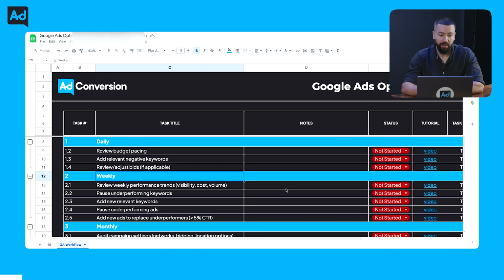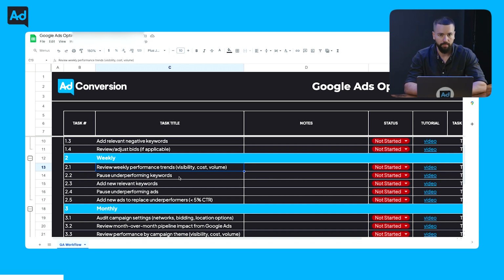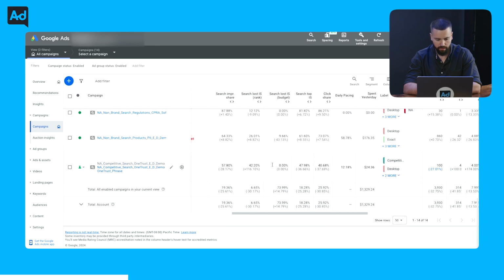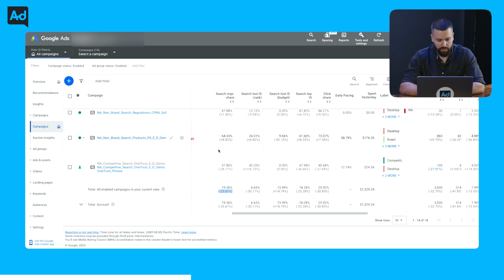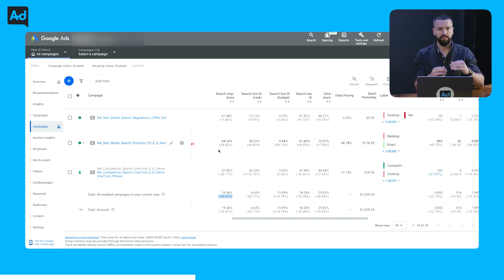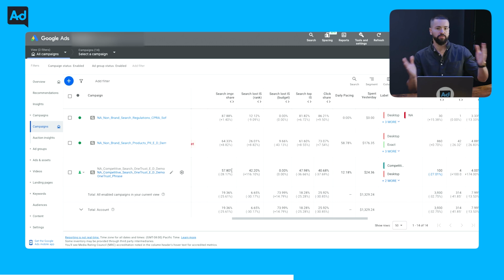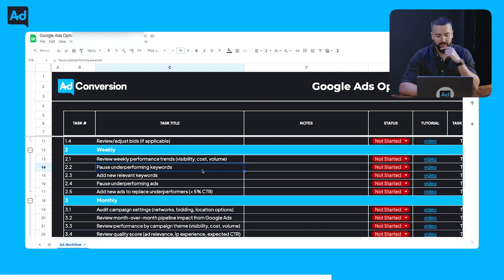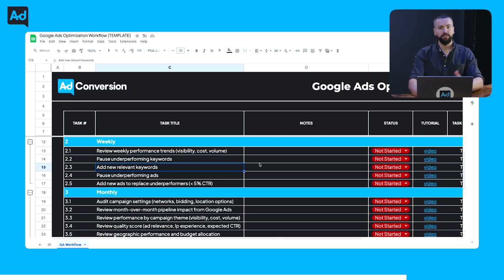Top Weekly Tasks to Optimize Your B2B Google Ads Account